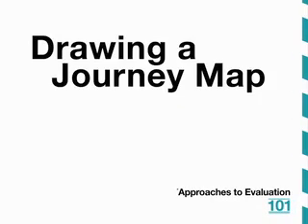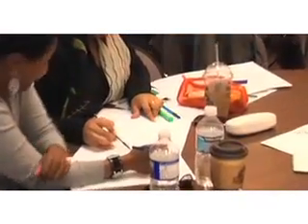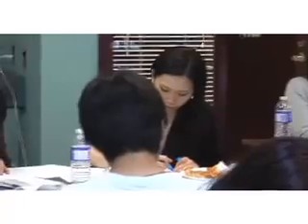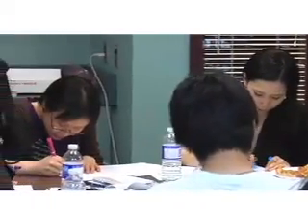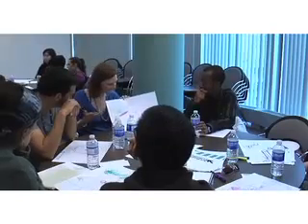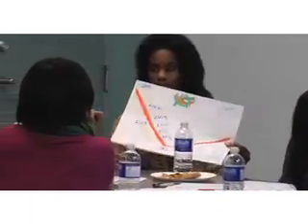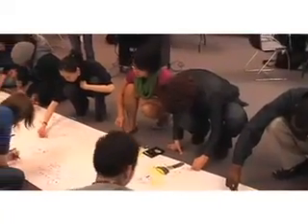Art-Based Evaluation - GOAL Toolkit Videos